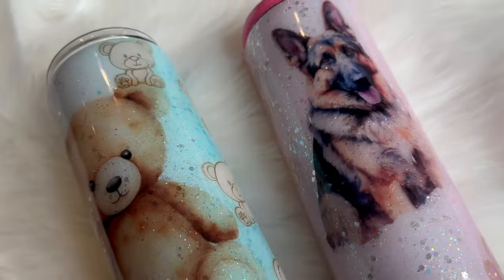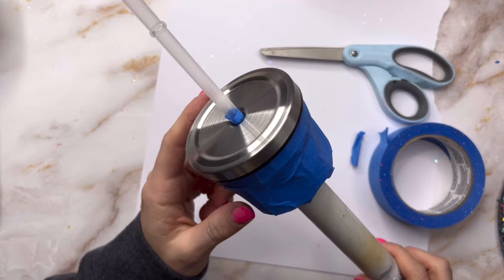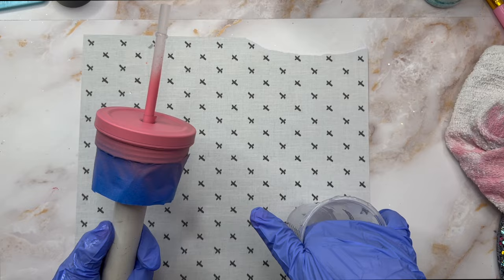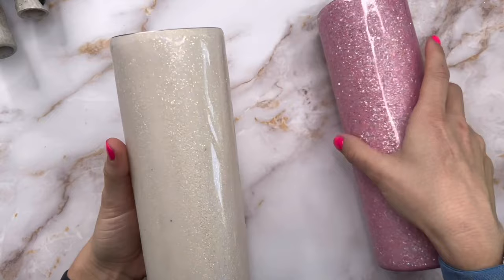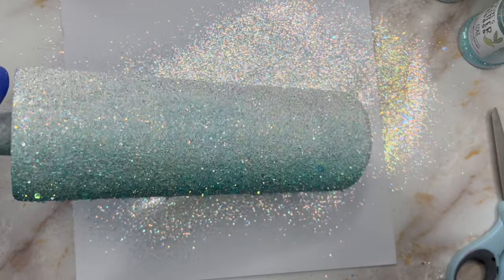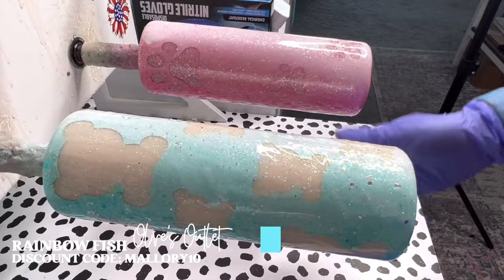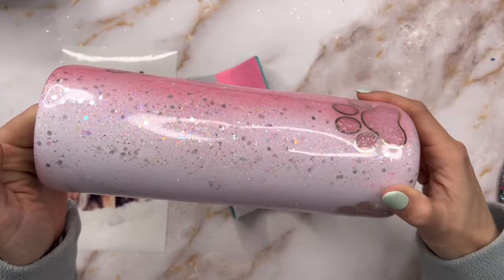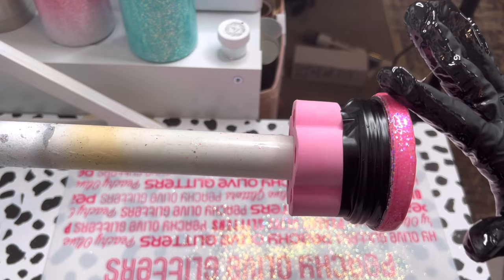Vertical Ombre Glitter Peek A Boo Tumbler Tutorial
👉🏼 Glitters: Nookie, Fancy, As If, Tanner, Cool Mom, Parabatai, Kaneohe, Gnarly, 10.12.13, Cole
Peachy Olive Glitters & Olive’s Glitter Outlet

👉🏼 Stencil Vinyl

👉🏼 Vinyl: Black Grid Transfer Tape, Champagne Gold Textured Metallic
Teckwrap Craft
- Transfer Tape
- Metallic Vinyl

👉🏼 Teddy Bear PNG

👉🏼 German Shepherd PNG

👉🏼 Clear Waterslide Paper

👉🏼 Clear Sticker Paper

👉🏼 Cup Cradle
CamiPaige Boutique

👉🏼 Amazon Storefront:

👉🏼 CAMIPAIGE BOUTIQUE
Save 10% with code MALLORY10

👉🏼 CRAFT CRATE
Save 10% with code MANI10